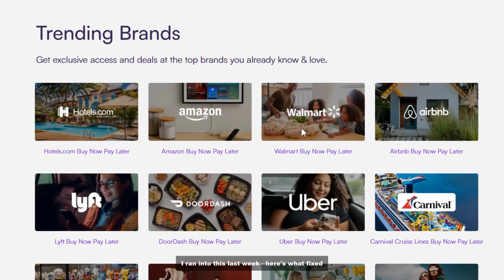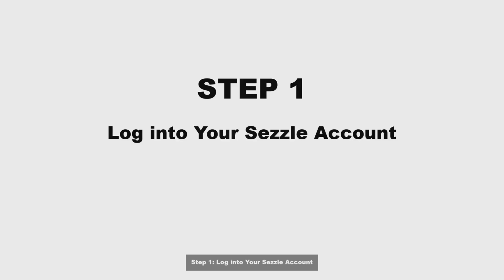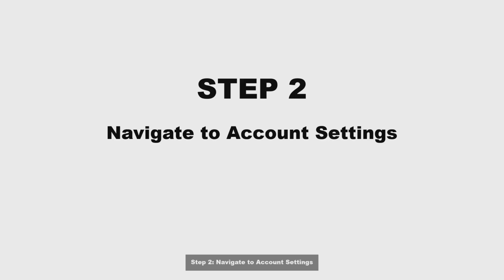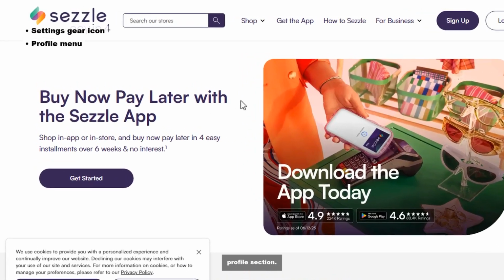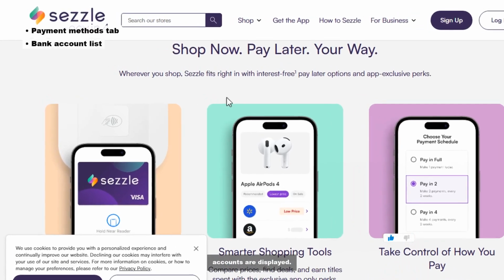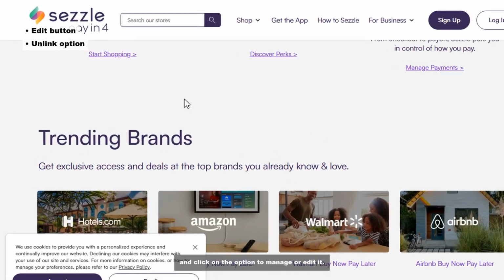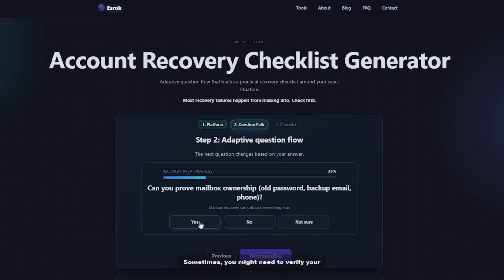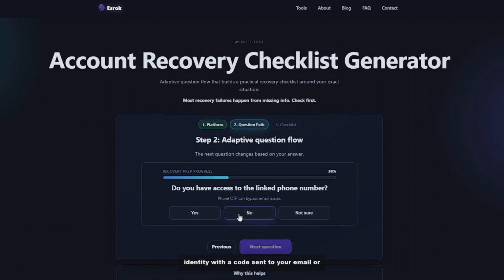How To Unlink A Bank Account On Sezzle 2026 (EASY GUIDE)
In this video, we will show you how to unlink a bank account on Sezzle 2026 with our easy guide. If you're looking for a straightforward way to manage your Sezzle account, you've come to the right place.